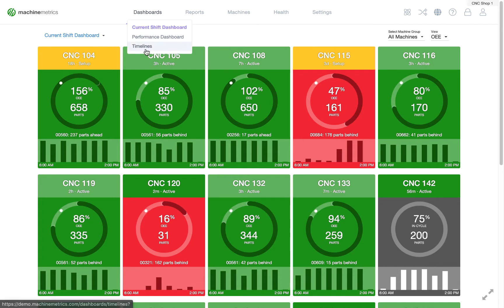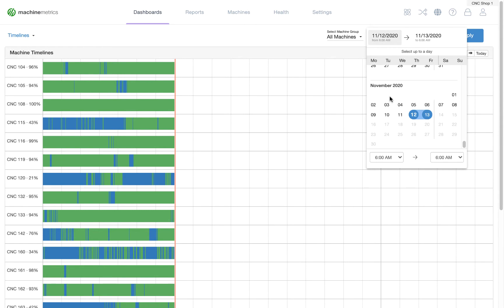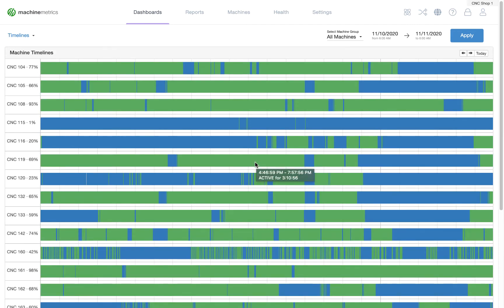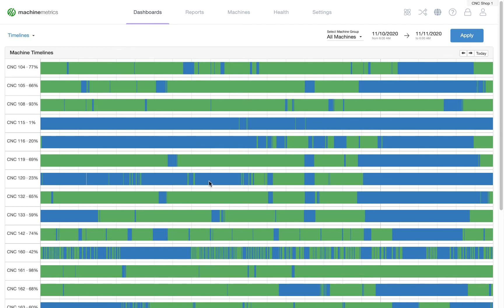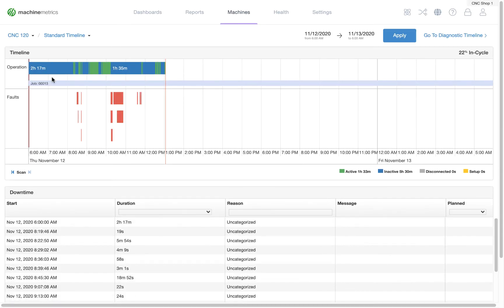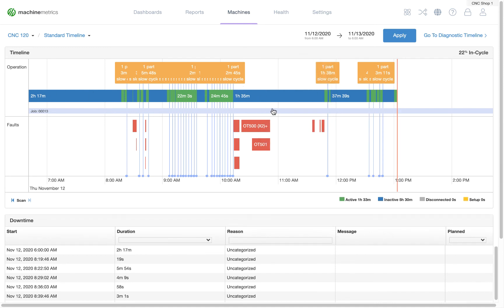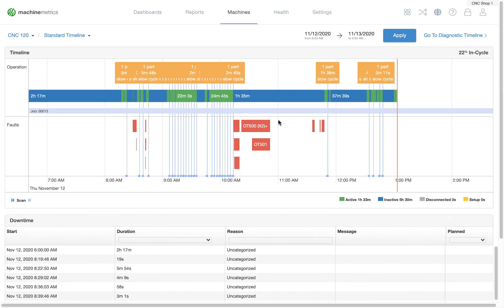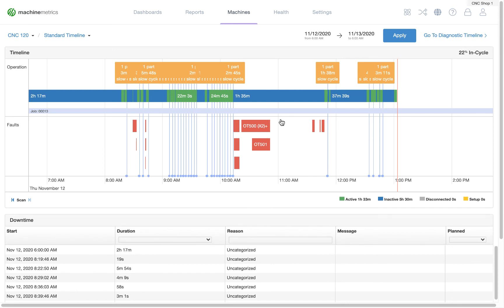Identifying Long Periods of Downtime Using the Timeline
Knowing why machines are not running is key to understanding machine utilization problems. The machine data tells us that the machine is down and any faults that might have led to it, but the operators are the only ones that know the full context of the machine downtime.

At MachineMetrics, we've created the best solution to gathering this information.  Having a touchscreen at each machine with an intuitive interface that asks the operator to categorize downtime as it's happening allows this information to be made available in real-time to managers in downtime pareto charts. But you don't need tablets right away to see the benefits of visibility into downtime!

This video shows you how any manufacturer can identify long periods of downtime using MachineMetrics Timeline feature.